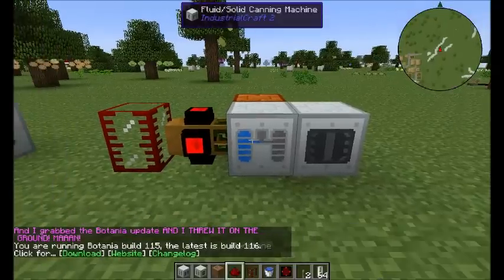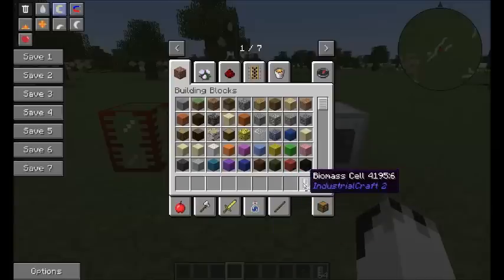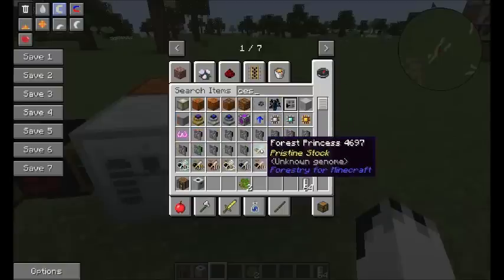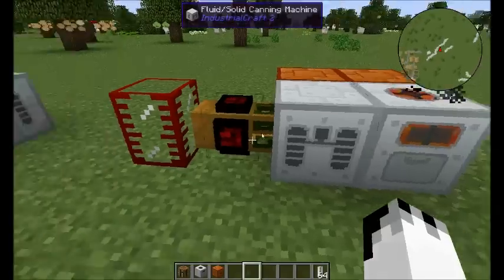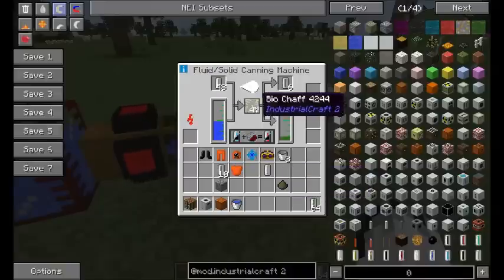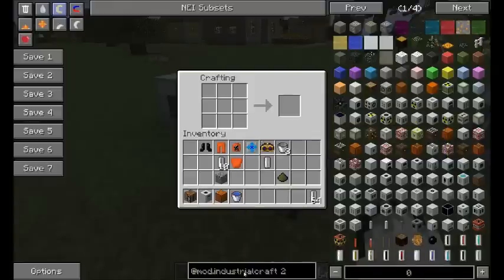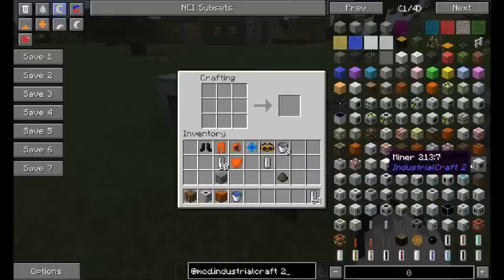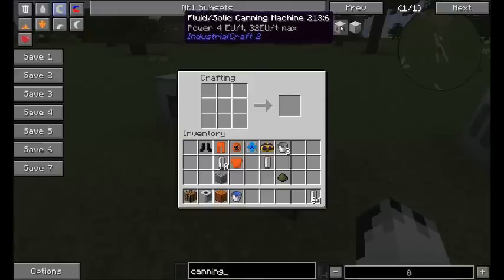Industrialcraft 2: Biomass and Biogas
A video answer to a question asked yesterday.  How to make biomass.